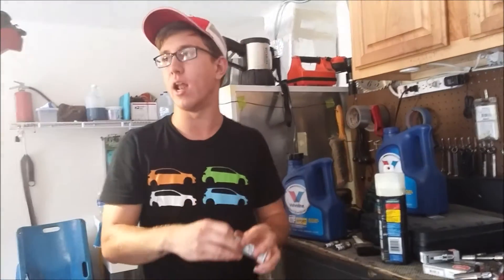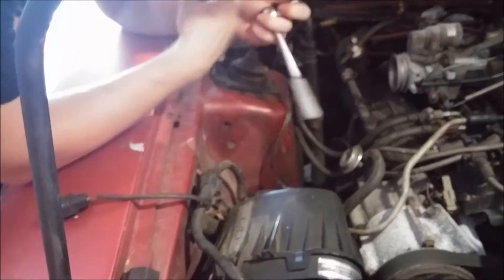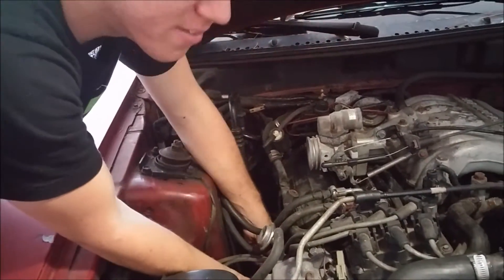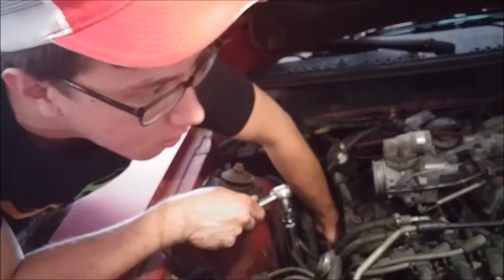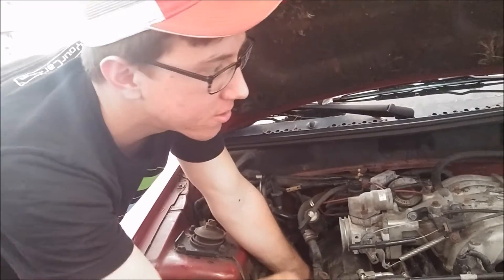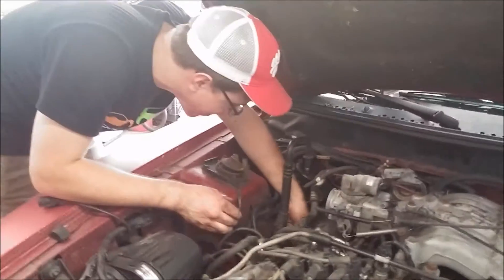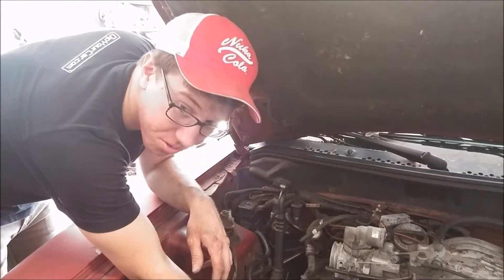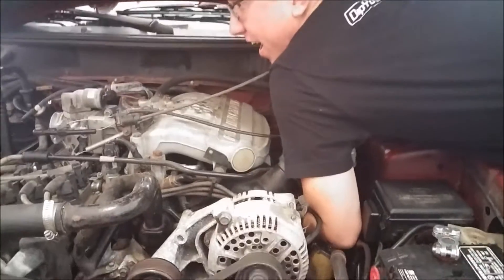Oil Burns and Handbrake Turns! -V6 Mustang Drift Build Part 9-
ATTENTION! following this video we are taking a short break to assess how we want to proceed with this build. we are also busy with school and traveling so we haven't had time to film anything. we will be back and hope to see you as soon as possible!